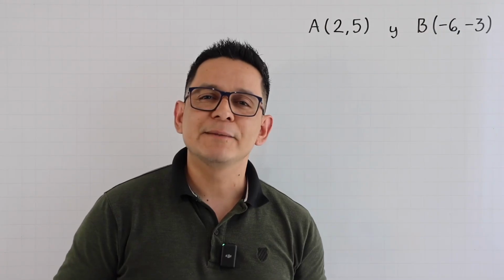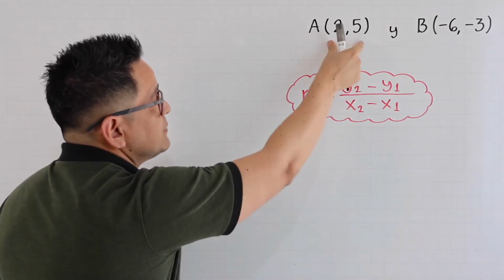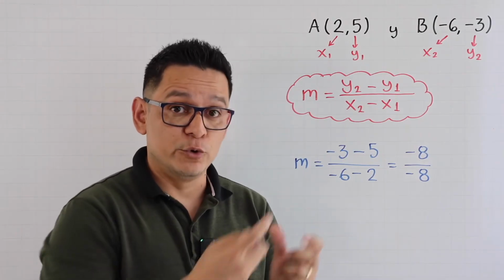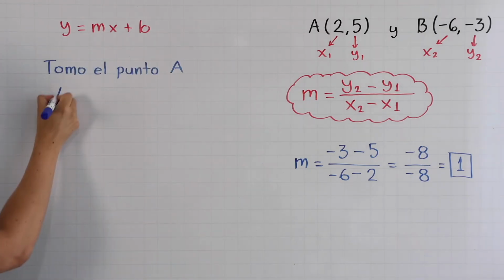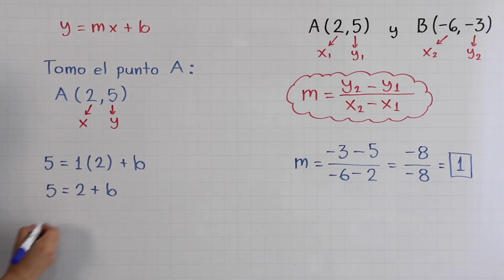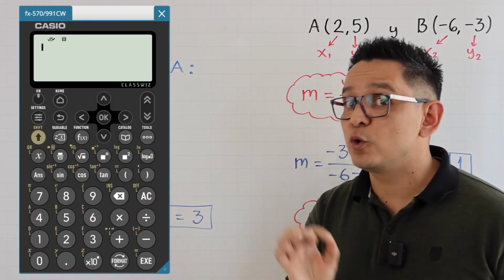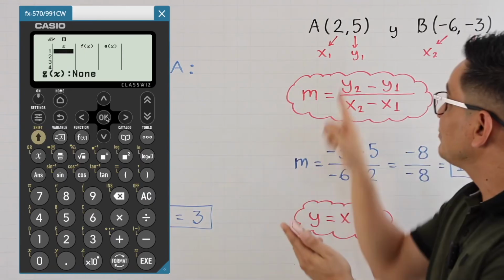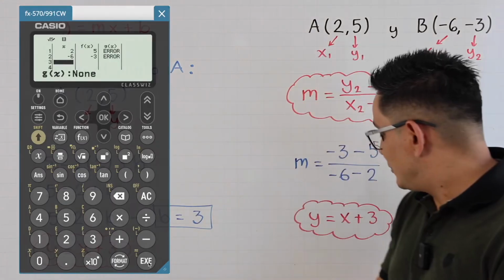Find the equation of the line through A(2,5) and B(-6,-3) | Exercise 1 of 3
Want to finally master finding the equation of a line from two points? This video breaks it down step-by-step, checks the answer with a calculator, and even gives you a homework challenge to keep you sharp! Don't miss the fun way we learn math together.

0:00 - Introduction to Finding a Line Equation
0:44 - Assigning Coordinates and Clarifications
1:39 - Calculating the Slope
2:41 - Introducing the Y-Intercept
3:29 - Solving for the Y-Intercept
4:51 - Writing the Final Line Equation
5:22 - Verifying the Line Equation with a Calculator
7:59 - Practice Exercise and Conclusion